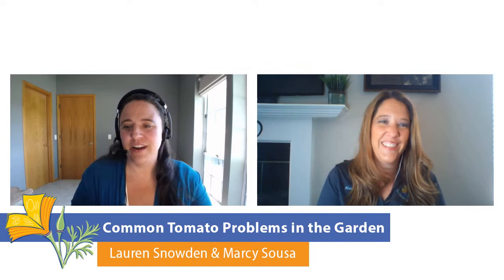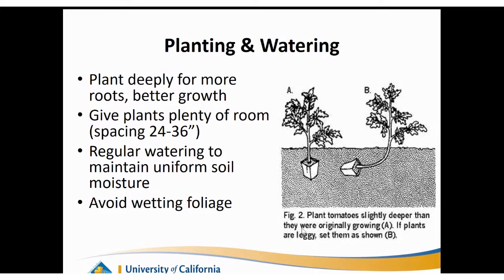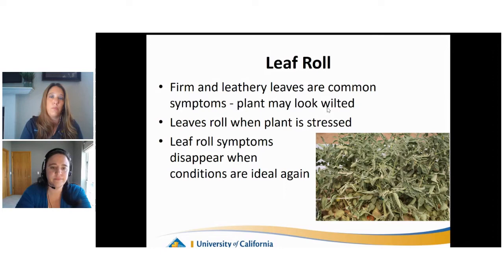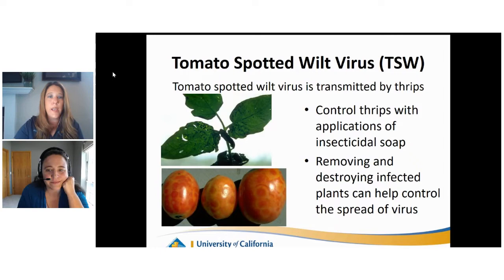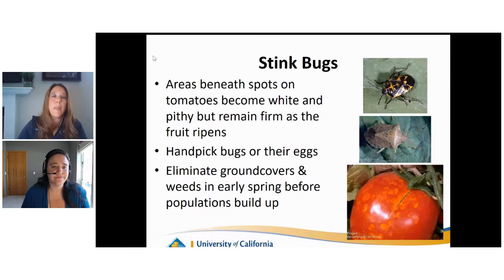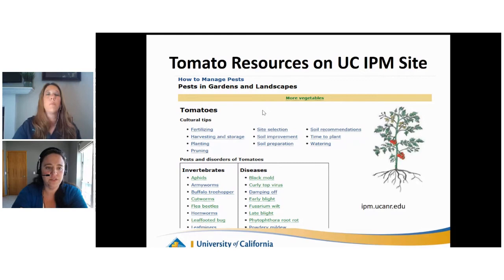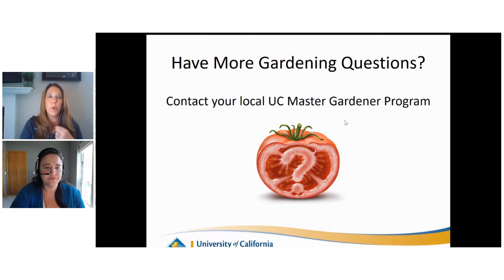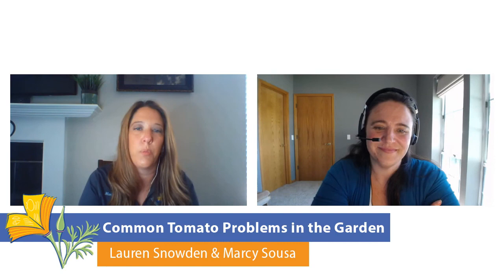Tomato Troubles! Common Tomato Problems in the Garden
UC Master Gardener Program Coordinator, Marcy Sousa,  talks to us about common tomato troubles you may be experiencing with your plants in California.